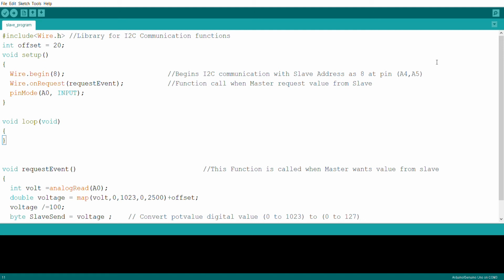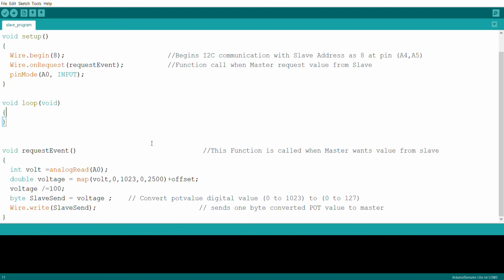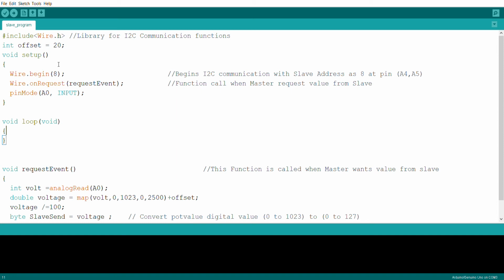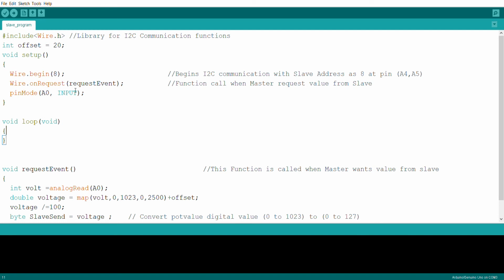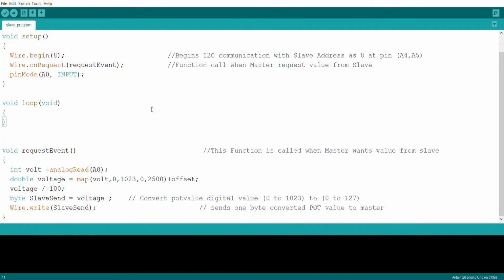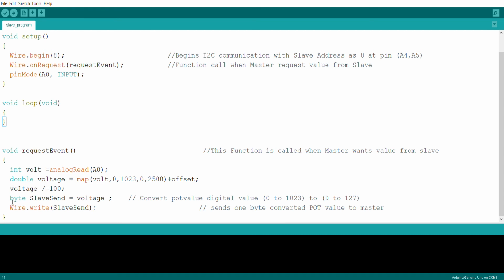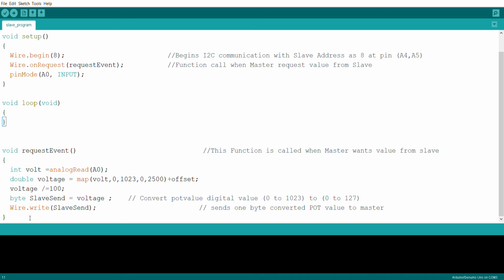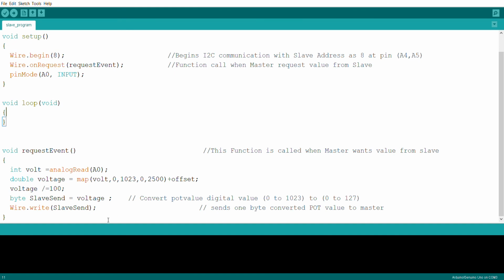video8# connect two arduino uno R3 - Arduino slave send